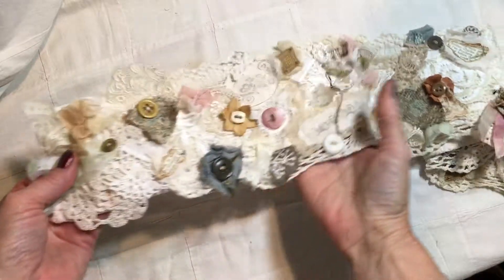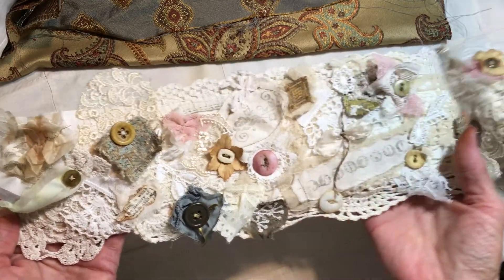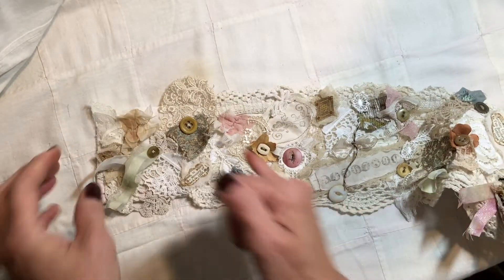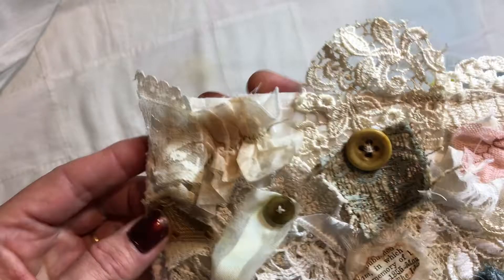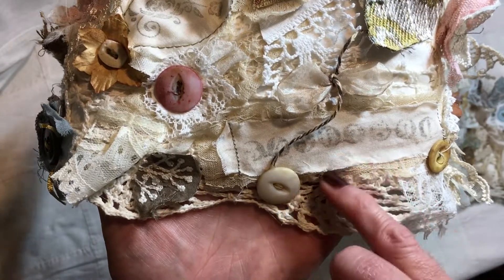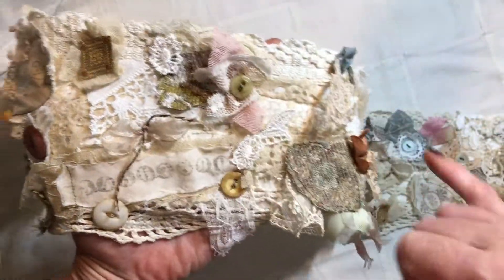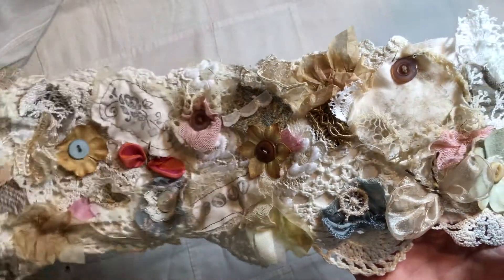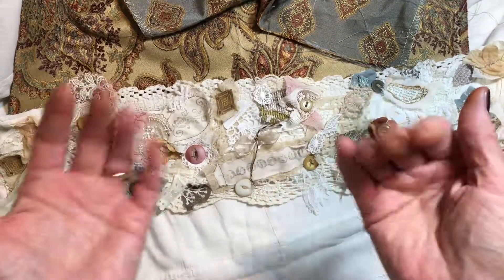My first real snippet roll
Hi everyone! Just wanted to share this snippet roll I made to use in a journal I'm working on. Thanks for stopping by!